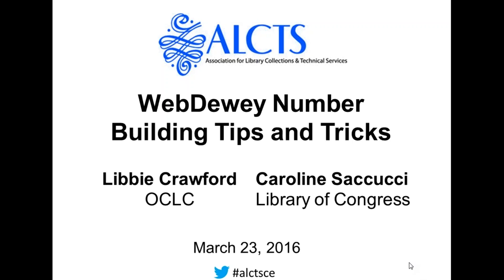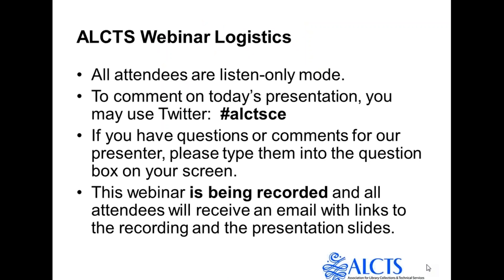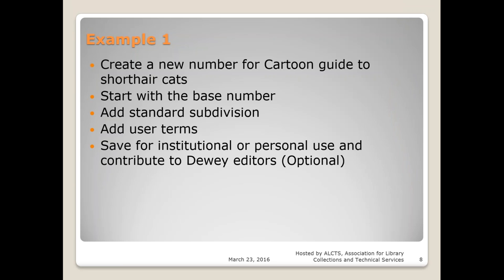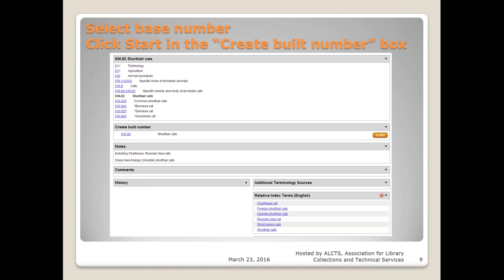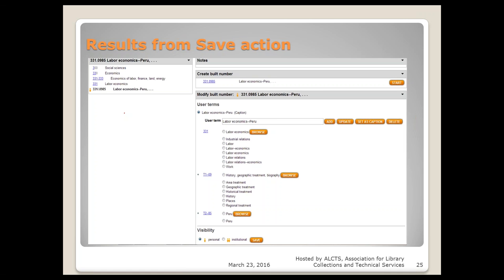WebDewey Number Building Tips and Tricks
WebDewey has some exciting and useful features for users of the DDC. Attendees will learn how to use WebDewey to most efficiently build numbers when needed using the Number Building Feature. They will also learn how to create User Terms and to create and use institutional and individual Comments to share local practices in classification.

Presented on March 23, 2016 by Libbie Crawford and Caroline Saccucci.